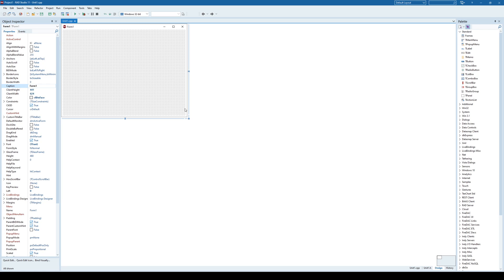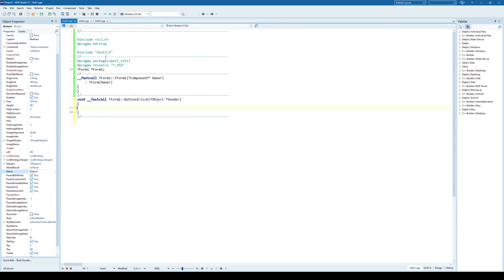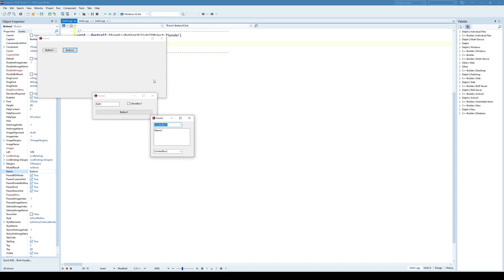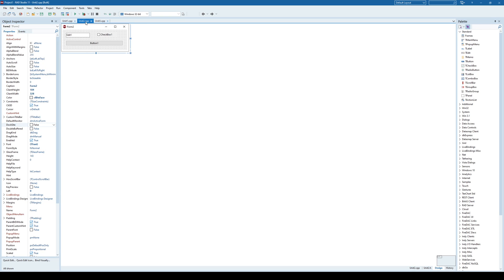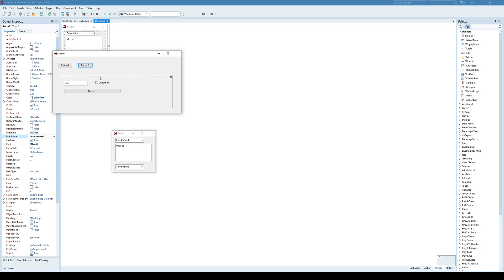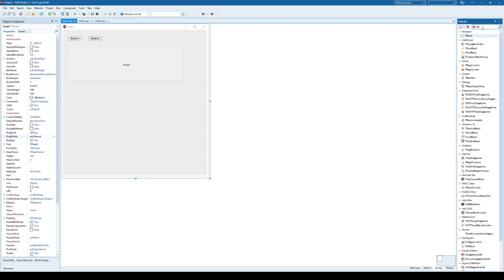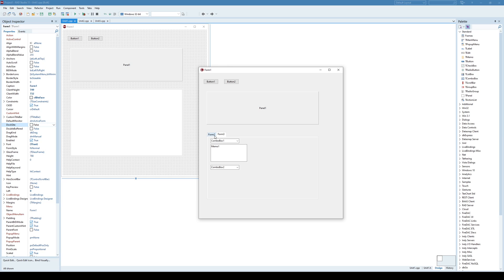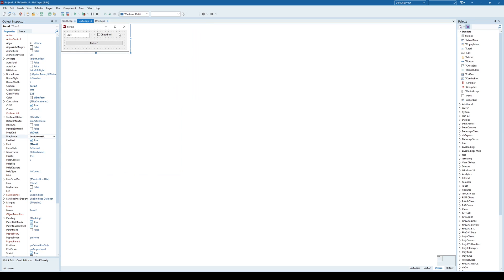C++ Builder - Docking Forms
Forms can be docked into components such as TPanel and TPageControl. Check out this video for details!